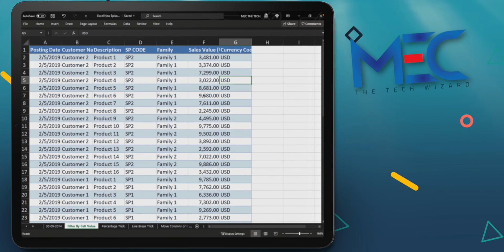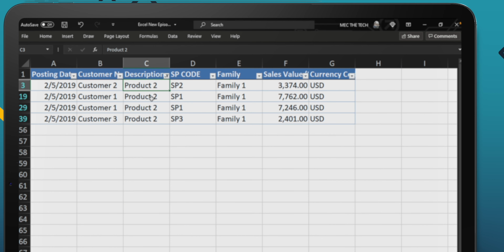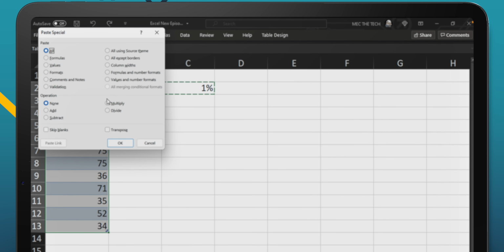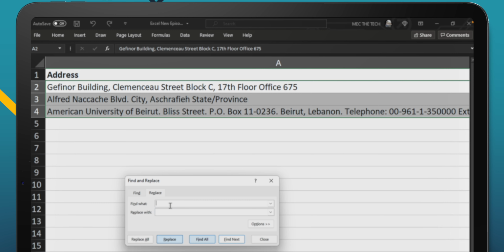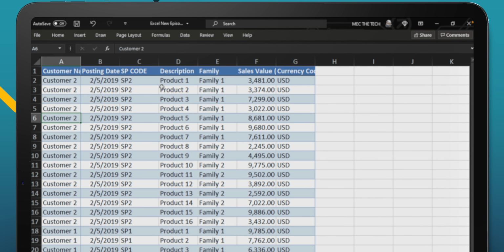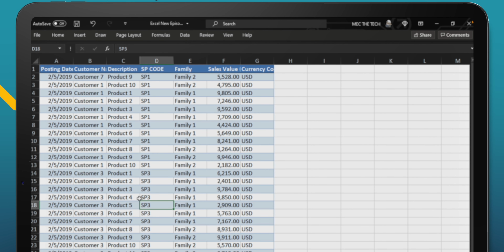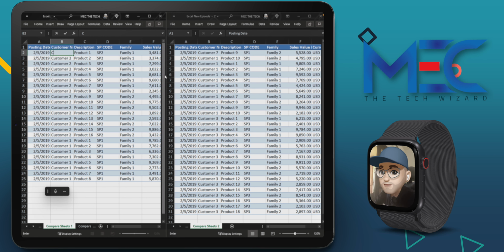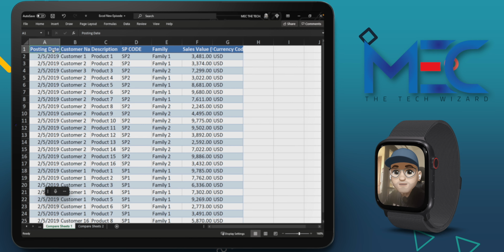5 EXCEL SHEETS TIPS FOR D2D USE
5 EXCEL SHEETS TIPS FOR DAY 2 DAY USE

Time Stamps for the important points in the video
00:00 - Introduction
01:57 - TIP#1
02:54 - TIP#2
04:07 - TIP#3
05:58 - TIP#4
07:37 - TIP#5
10:55 - Closure & outro

This video is about 5 useful tip that u use frequently during the day & these tips will help you save time specially during simple day 2 day tasks

Check out my apparel, this is my store on teespring.com, I had pretty amazing merch to look at, you can support by buying any of these products

Check other videos in my channel

My Tools:
MacBook Pro
iPhone as main camera
RODE Wireless Go Mic
OM4 Gimbal